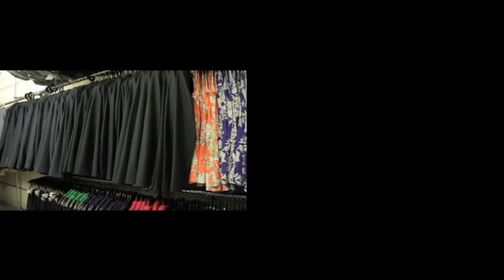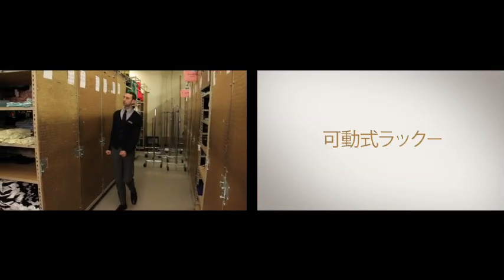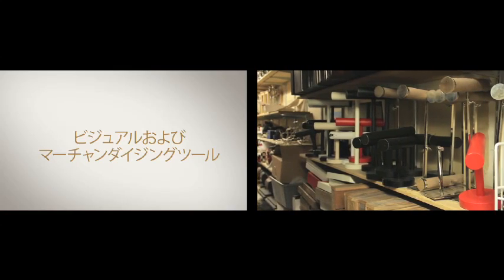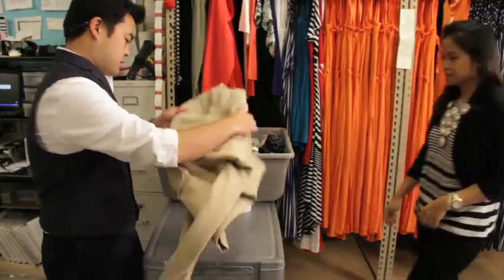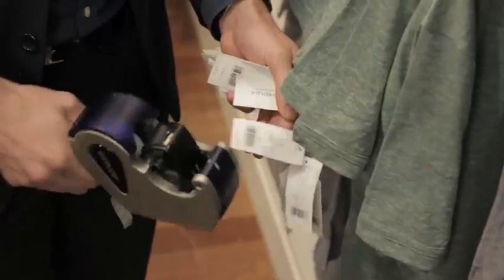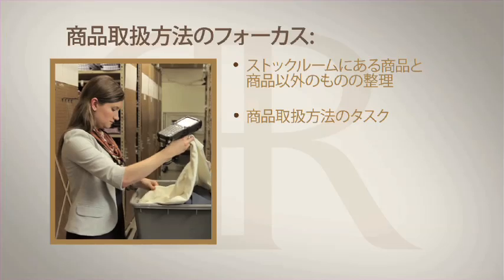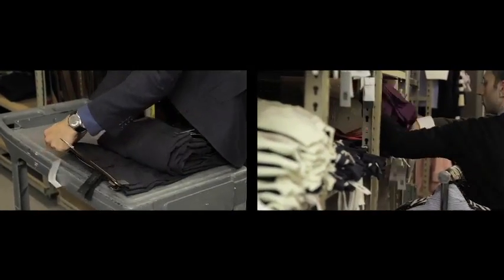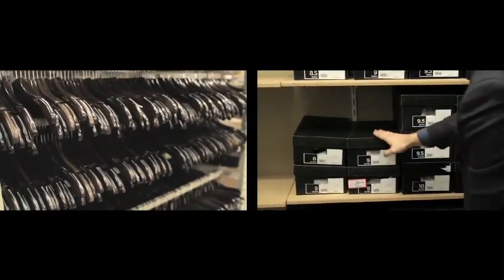BANANA REPUBLIC "Floor It" Merchandise Video (Japanese)